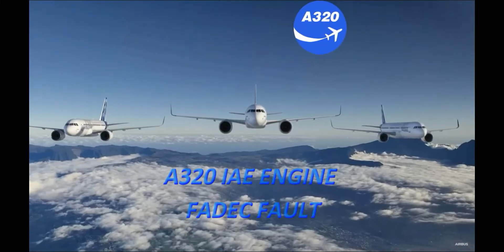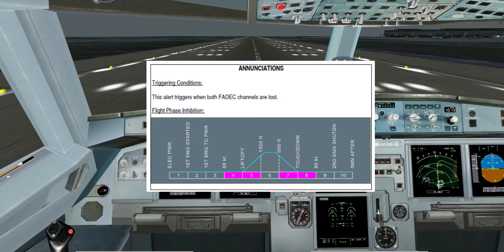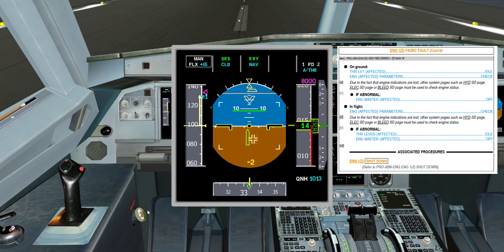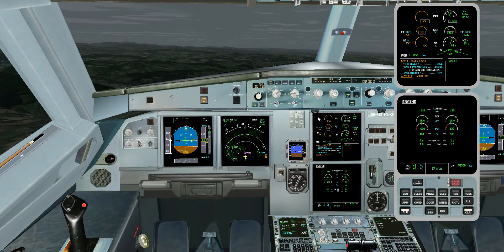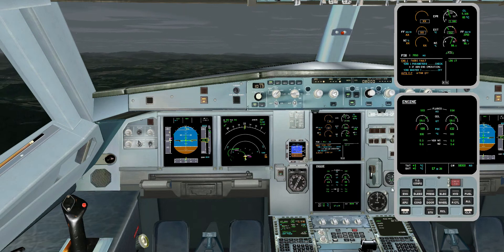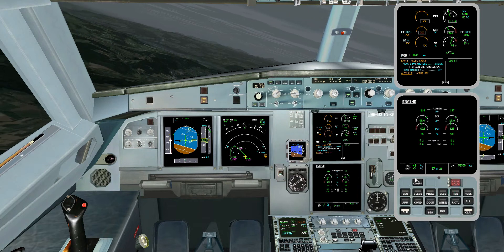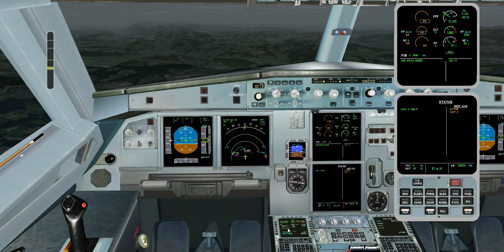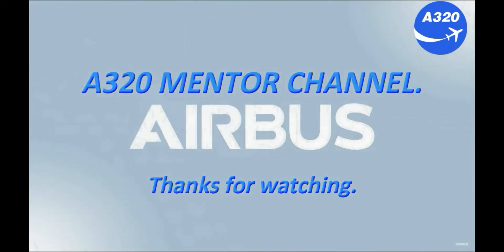Airbus A320 FADEC FAULT